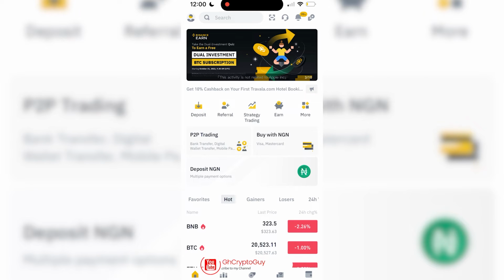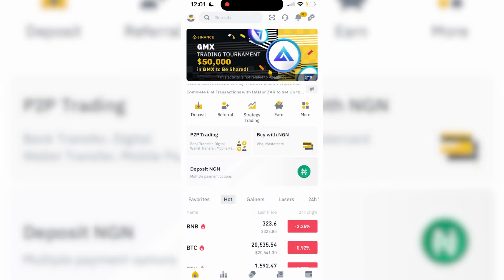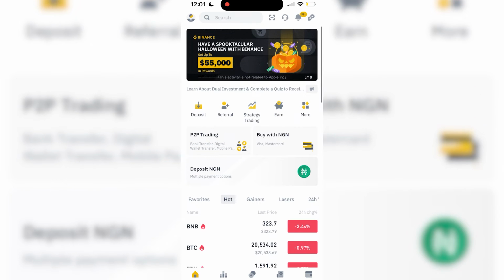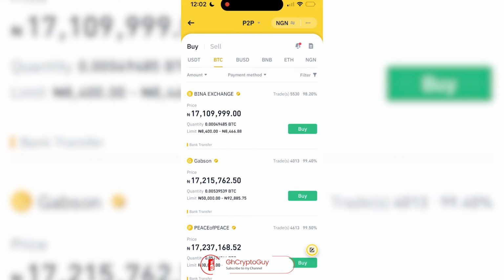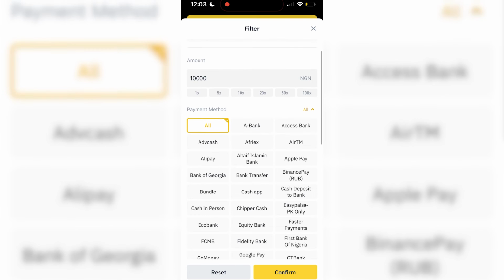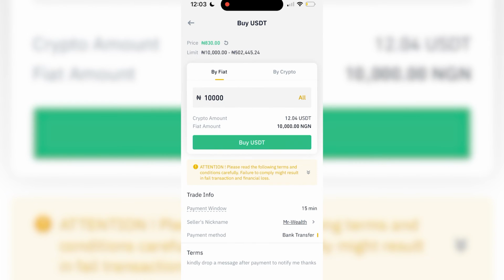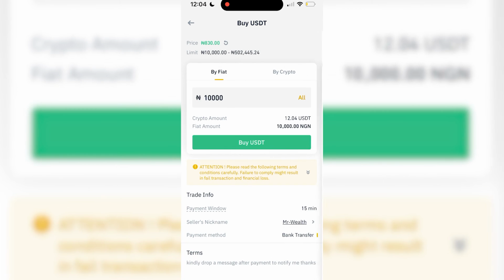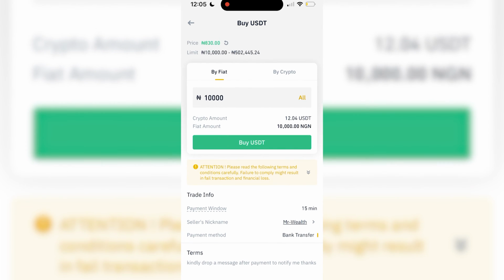How To Deposit Money From Your Bank Account To Binance In Nigeria (Update 2022 )-Less Than 5 Minutes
You can deposit naira on Binance using your bank account to buy stablecoins - cryptocurrencies pegged to the US dollar like USDT and BUSD and other cryptocurrencies like Binance Coin, Bitcoin and Ethereum. on  This video answers the following questions:

- How to buy crypto in Nigeria
- How to deposit naira on Binance
- How to deposit in Nigeria using bank transfer
- How to use Binance in Nigeria

To get started, you must create a Binance account, verify your account and access the P2P tab. This video shows you how to buy USDT and other stablecoins in Nigeria using Binance.

Chapters
0:00 Intro and explanation of how Binance works
8:45 Tutorial on how to buy USD on Binance P2P2
17:37 Conclusion